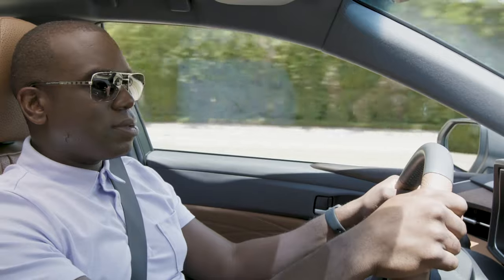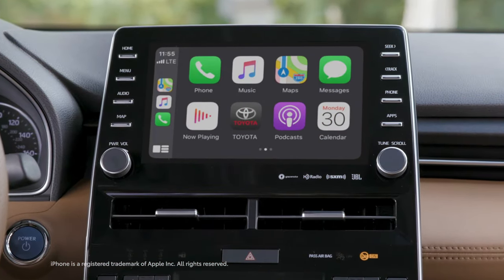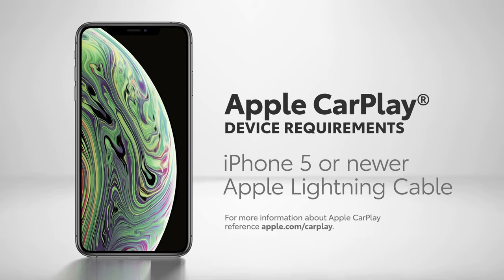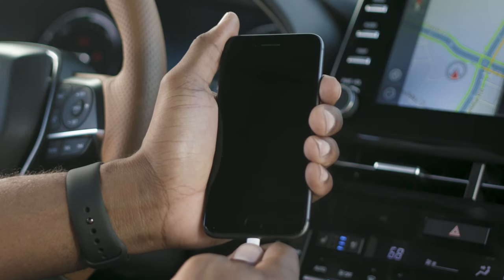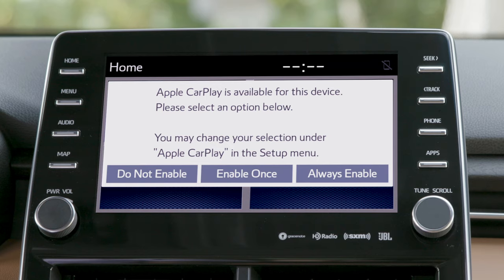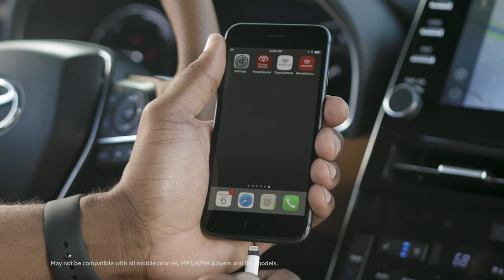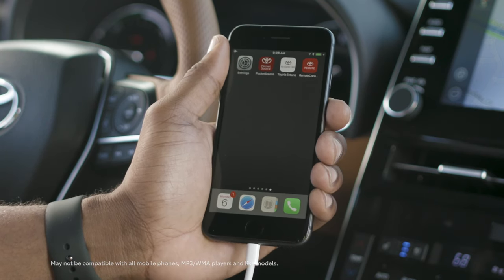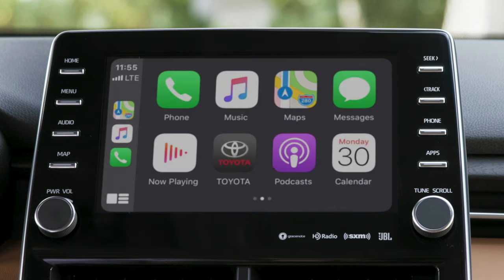How to Set Up Apple CarPlay | Toyota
Apple CarPlay is an Apple standard that enables your vehicle's multimedia system to display and act as a controller for an iPhone. Here we show you how to set up Apple CarPlay on your Toyota vehicle.

Apple CarPlay takes the things you want to do with your iPhone while driving and puts them right on your vehicle's built-in display. You can get directions, make calls, send and receive messages, and listen to music, all in a way that allows you to stay focused on the road.

Feature available for most of the following models: 4Runner, Avalon, bZ4X, C-HR, Camry, Corolla, GR 86, GR Supra, Highlander, Mirai, Prius, RAV4, Sequoia, Sienna, Tacoma, Tundra, Venza

Applicable to models of the following years: 2018, 2019, 2020, 2021, 2022, 2023

Watch this video to gain an understanding of how to use Apple CarPlay in your Toyota vehicle.